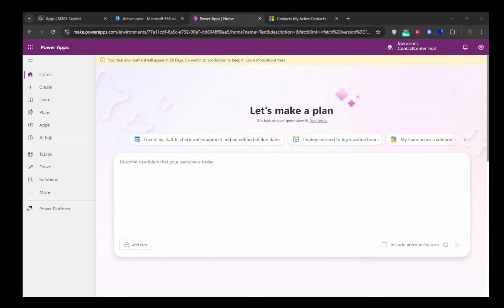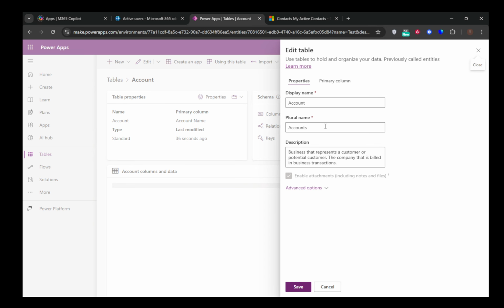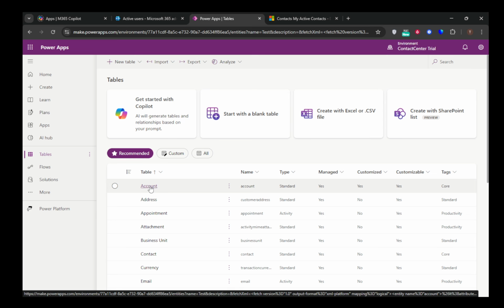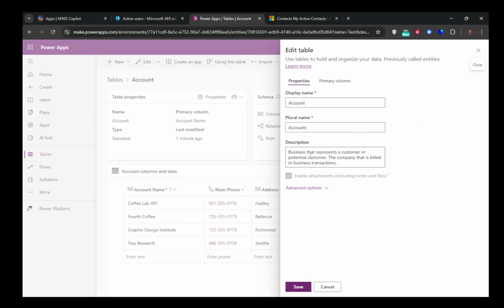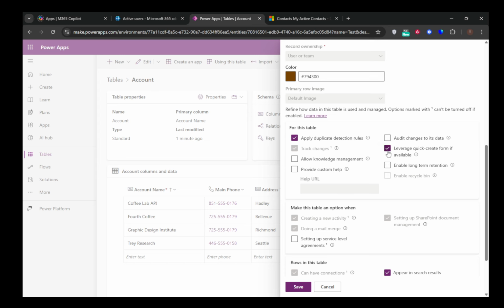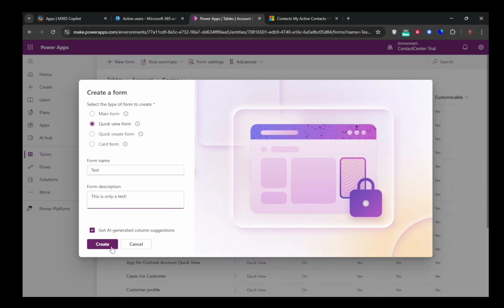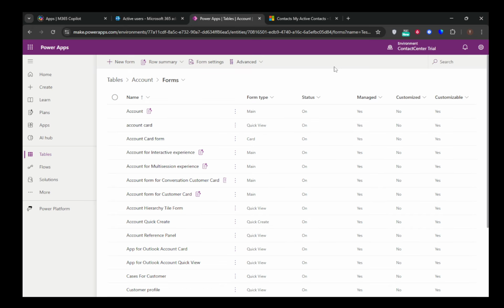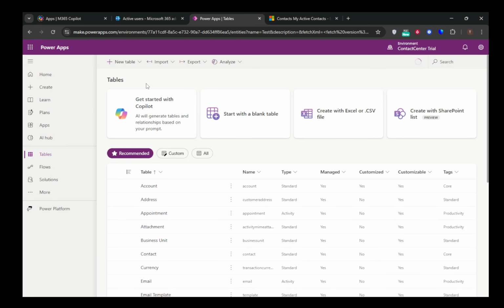How to Enable Quick Create Form in Microsoft Dynamics 365 | Step-by-Step 2025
In this video, we’ll show you how to enable the Quick Create form in Microsoft Dynamics 365. You’ll learn step by step how to activate Quick Create for entities, customize the form layout, and streamline data entry for faster record creation. We’ll also cover tips for improving user experience and optimizing forms for efficiency.